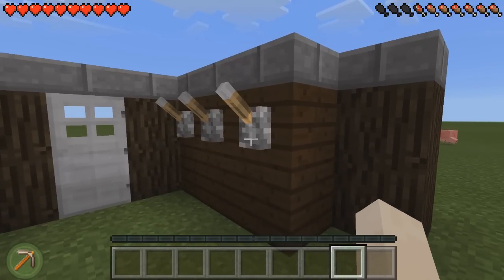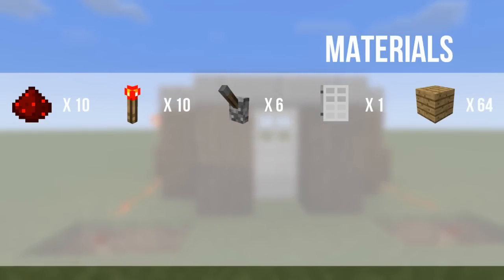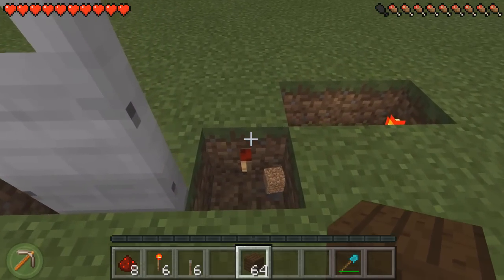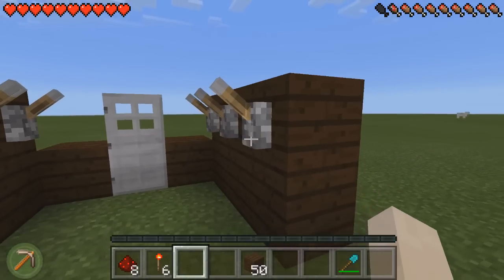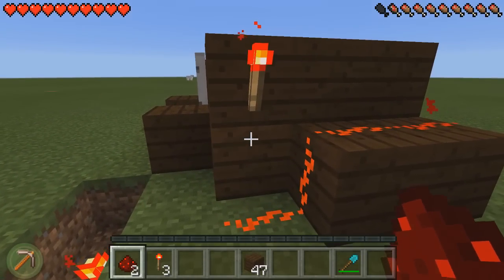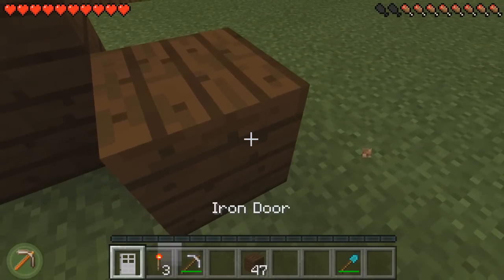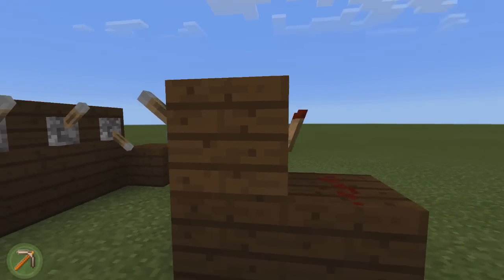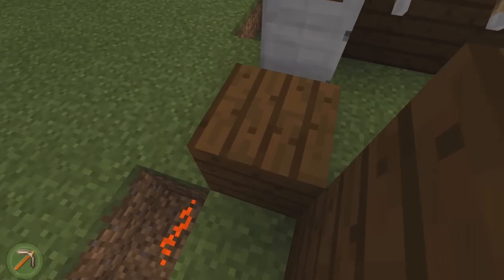MCPE 0.16.1: Redstone Tutorial - Combination Locked Door!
Welcome to MrCrayfish's MCPE Redstone Tutorials! In this tutorial, you will learn how to build a Combination Locked Door! This will surely impress your friends!